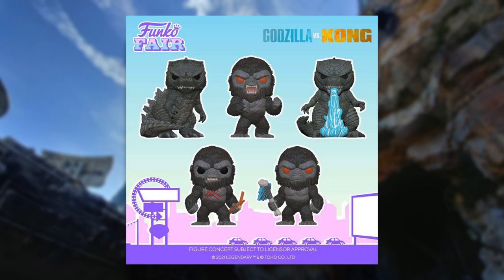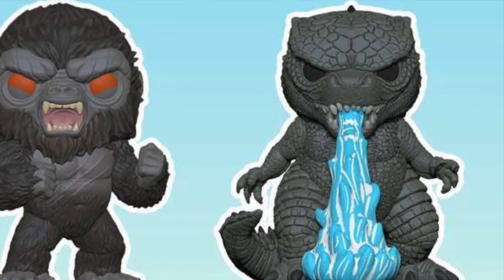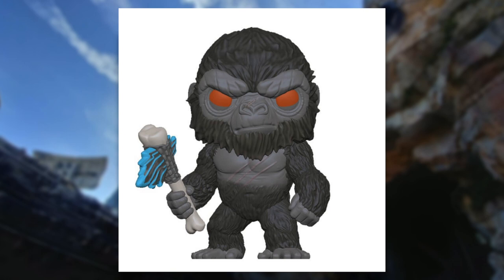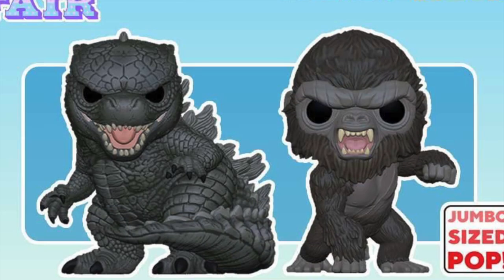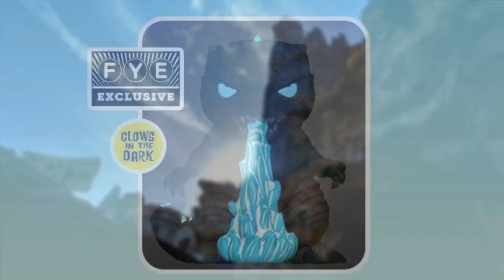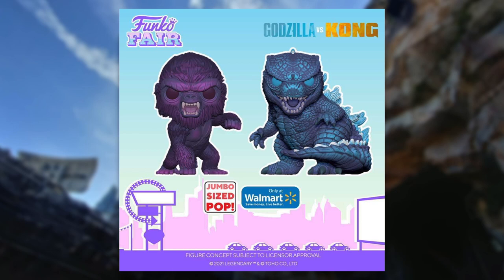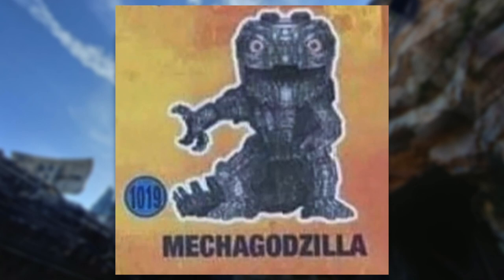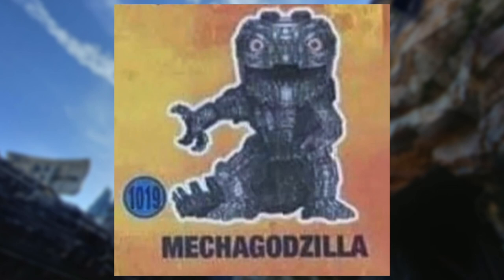Godzilla vs Kong Funko Pops REVEALED! and thoughts!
i'm a bit late